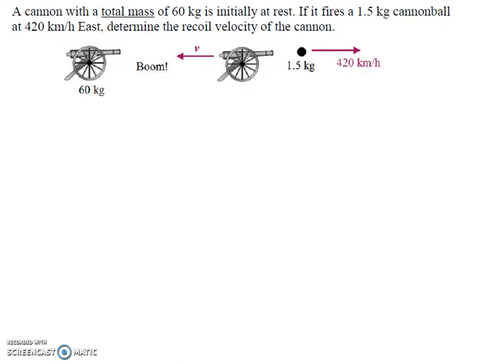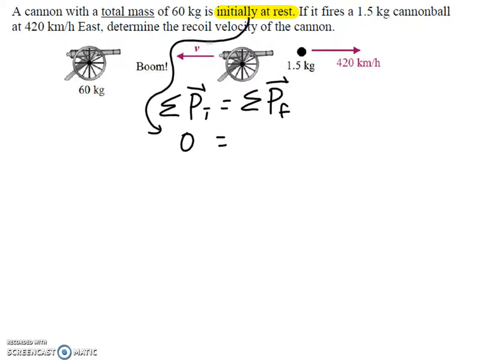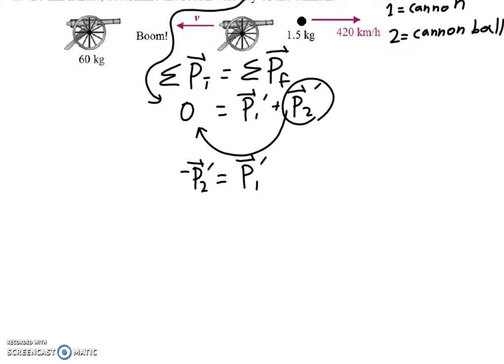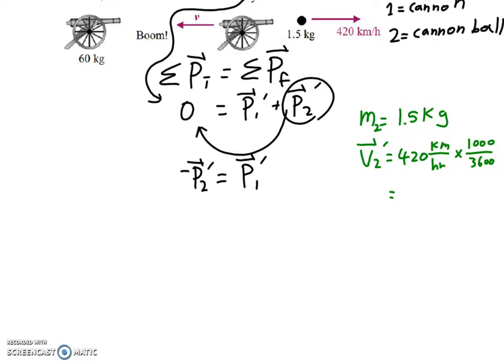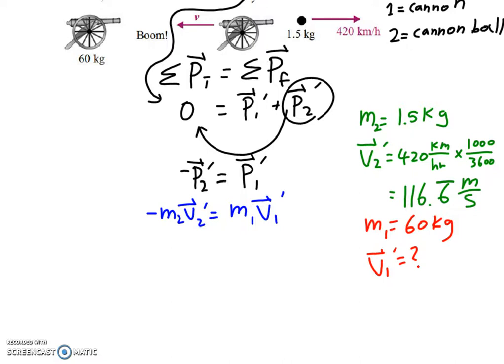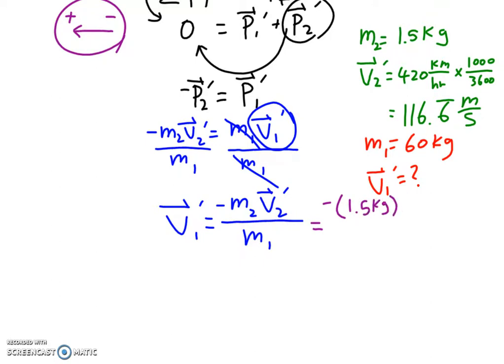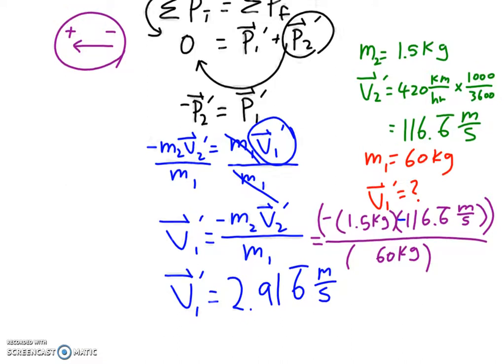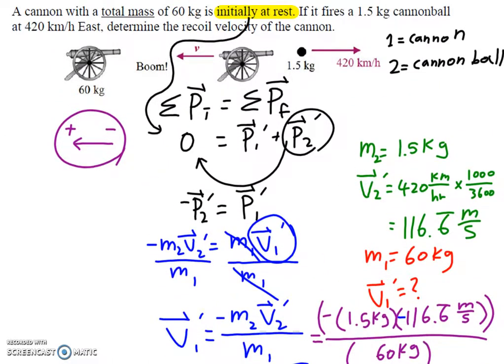Unit A Lesson 3 Conservation of Momentum 1D example 2 explosion